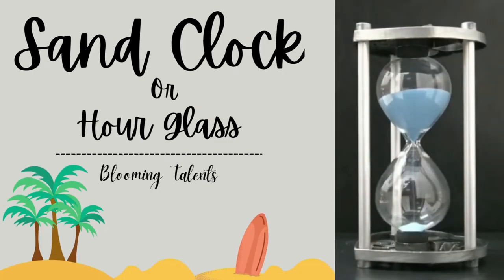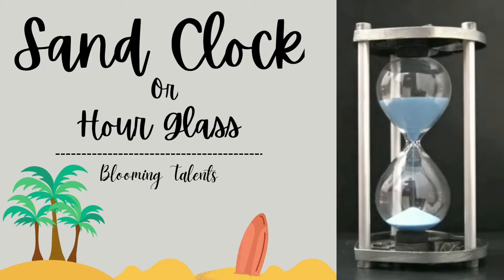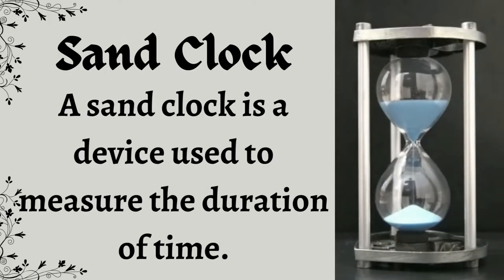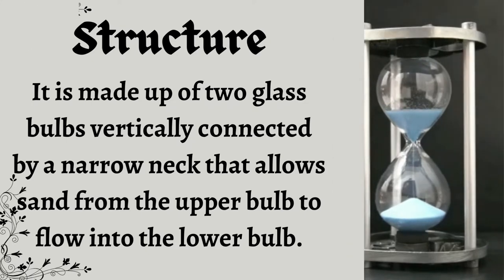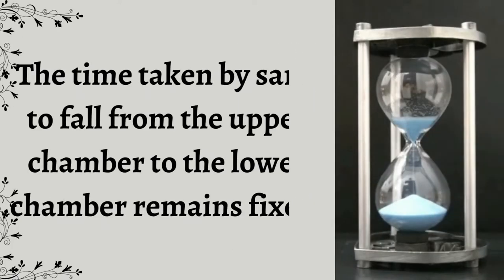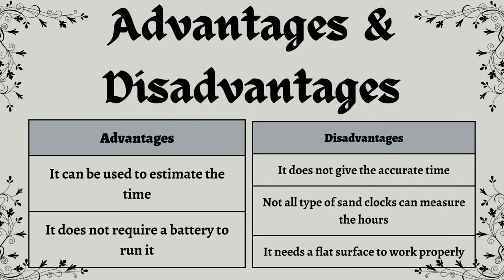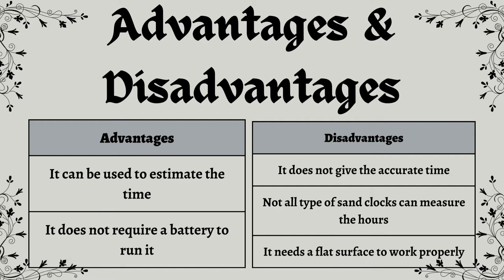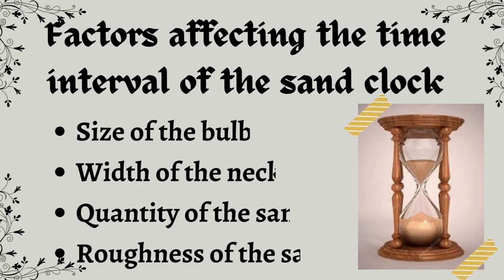Sand Clock || Hour Glass || Blooming Talents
In this video, we will be discussing about an instrument which was used to measure time in the ancient era known as Sand Clock.

Encourage us by liking and sharing this video 👍

Musician: @iksonmusic